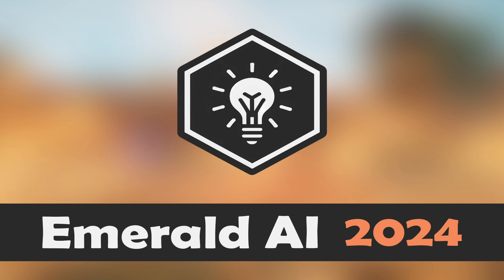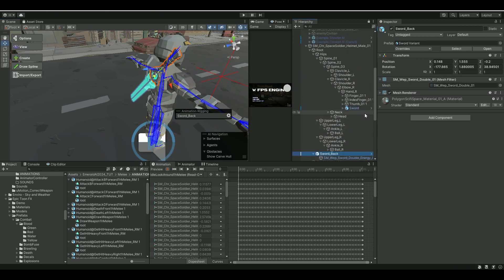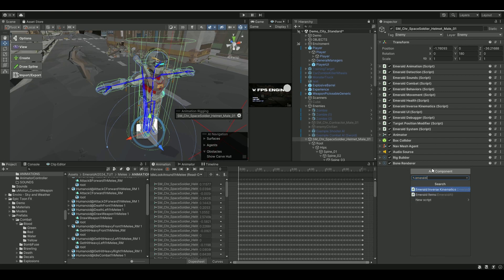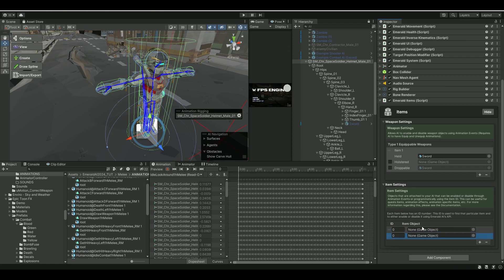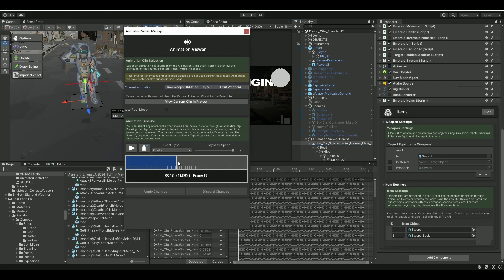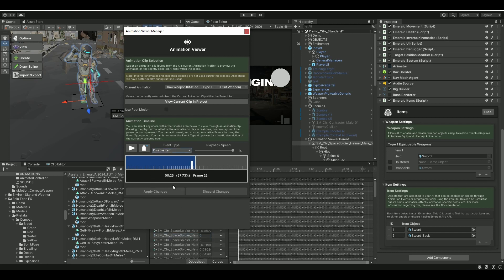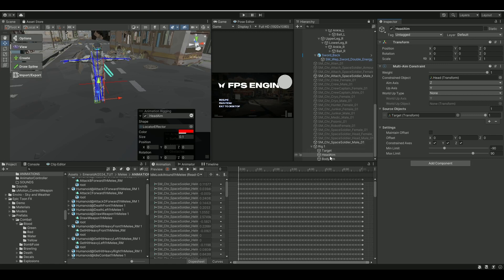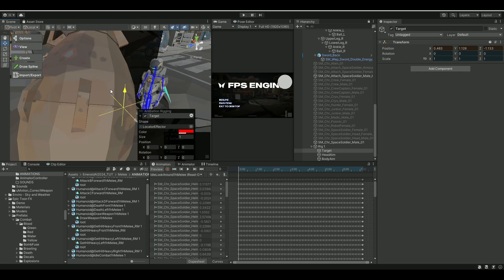Emerald AI 2024 - Simple Enable/Equip Weapon TUTORIAL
Hello guys
Simple way to enable/equip your weapon with Emerald AI 2024.
This asset is great and very modular.
Next time we look at IK setup...